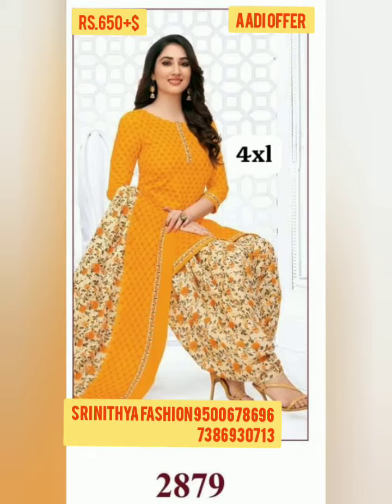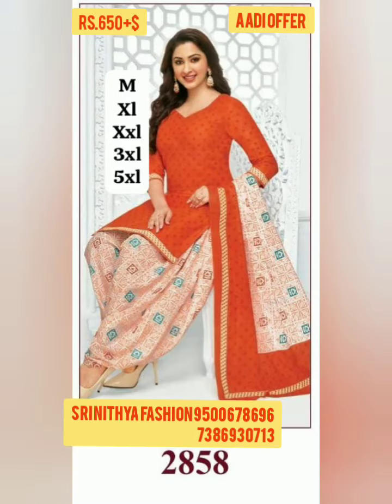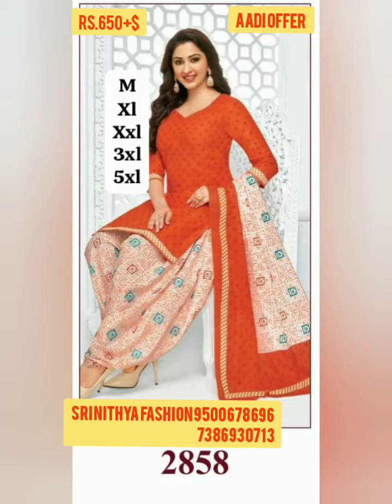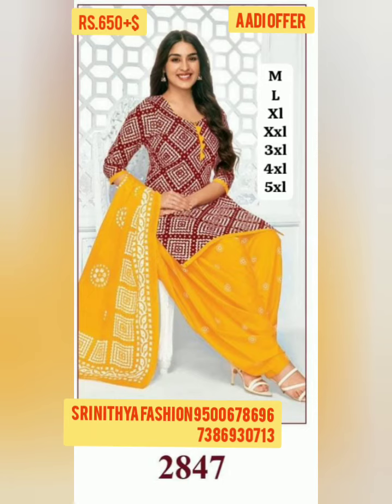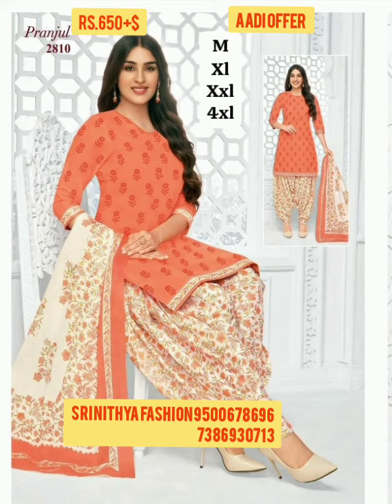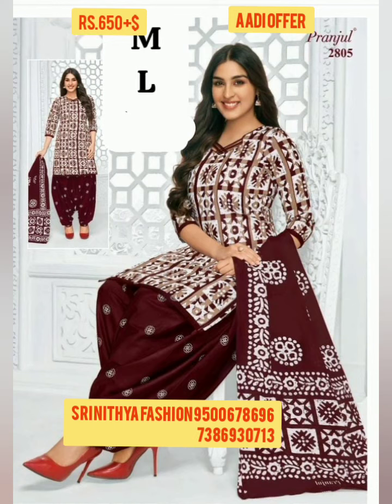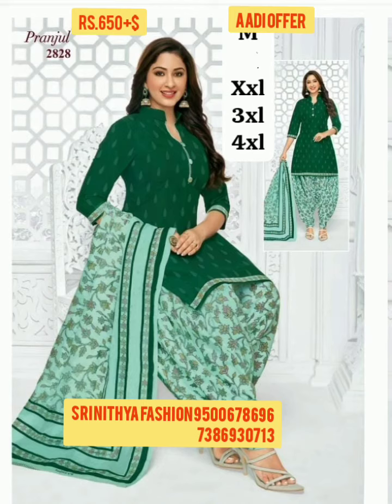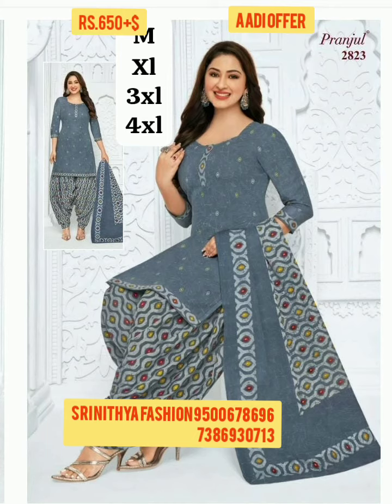Prajul readymade dress at Rs.650+$ available (@srinithyafashionboutique7932 )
Prajul readymade
Pure cotton
Readymade dress
650+ship aadi offer

Size available on pic